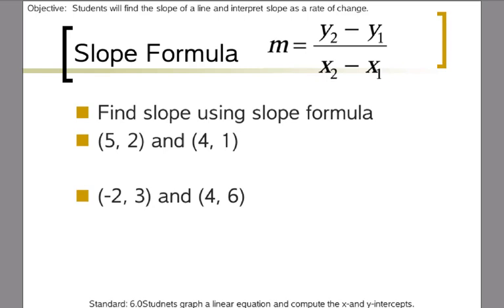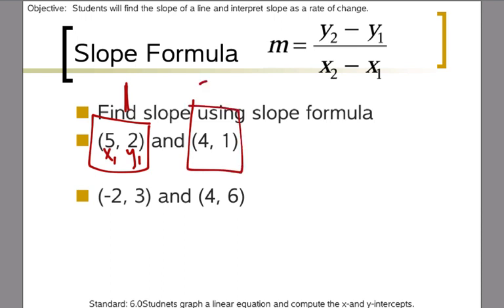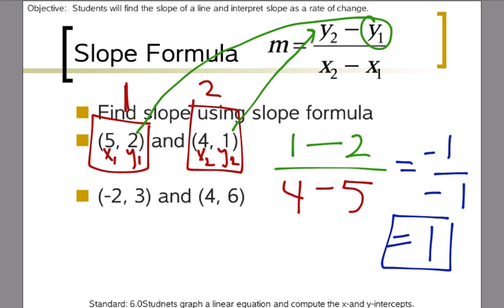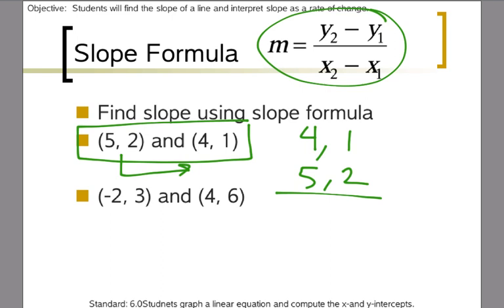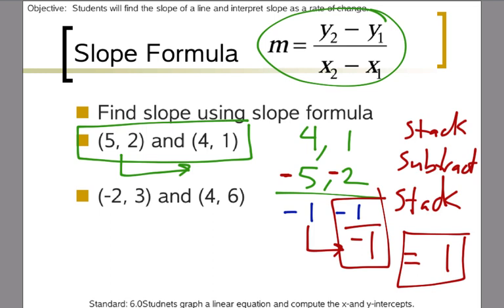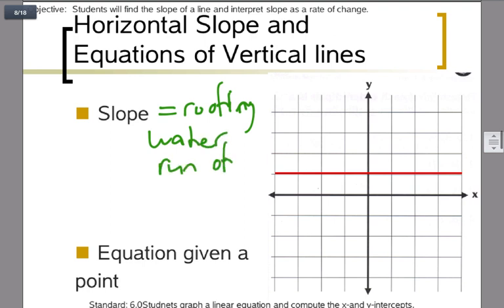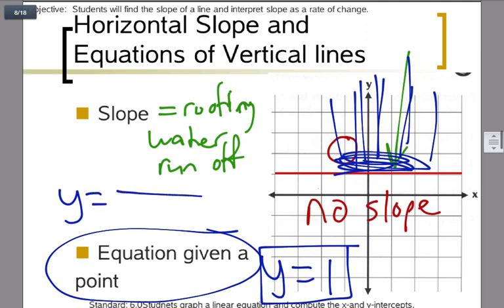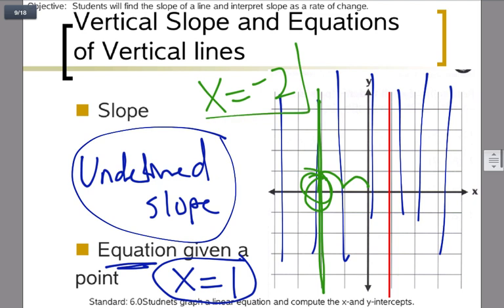Slope Formula | Special Cases of Slope | Equation of Horizontal or Vertical Line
In this video we discuss the foundational use of the slope formula to find the slope of a function between two points. Specifically, we will be given two x coordinates to find the rate of change for a linear function. We will then discuss the meaning of a result of "0" or "1/0" as results of zero slope and undefined slope respectively. We provide visual models of each. We then find the equation for a horizontal or vertical line.